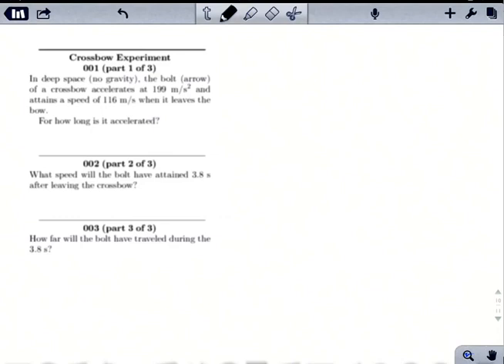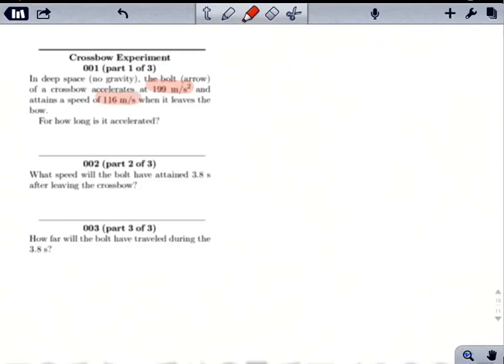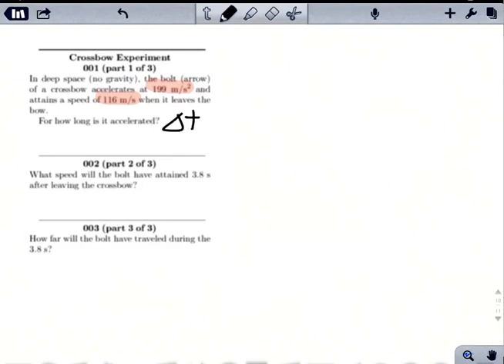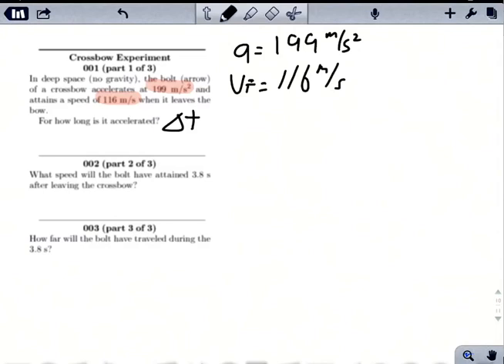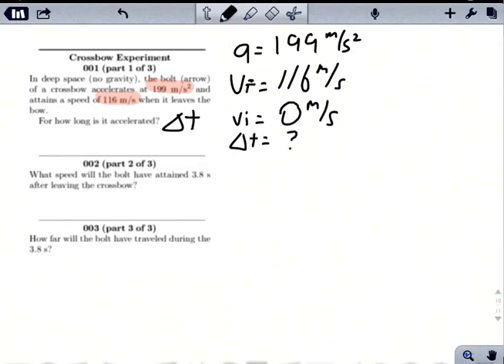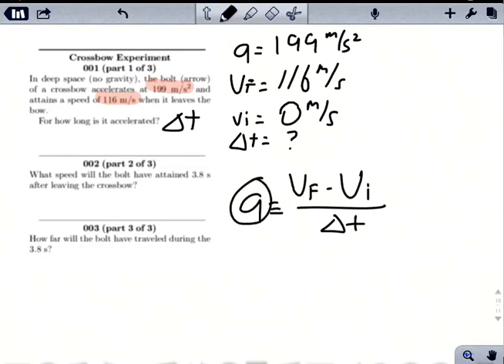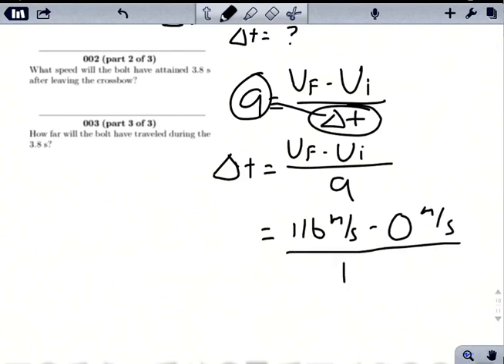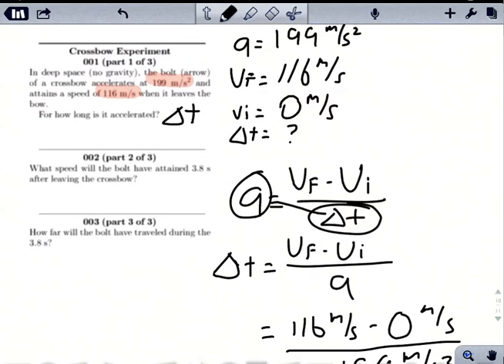LM Unit 2 Kinematics- Accerleration Explained